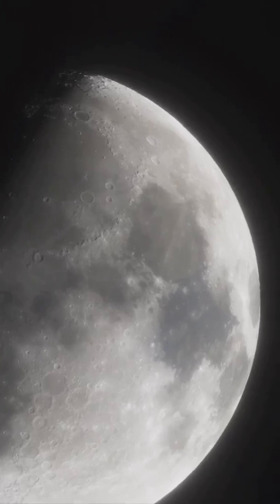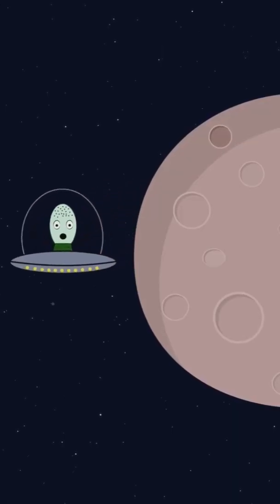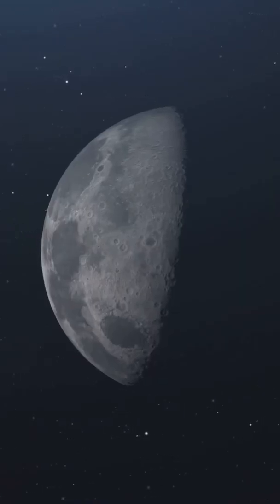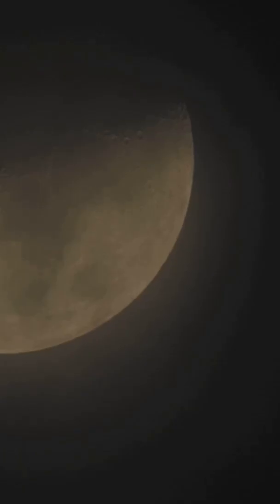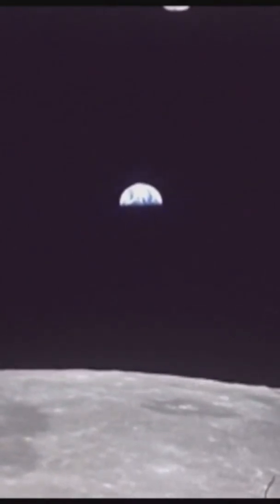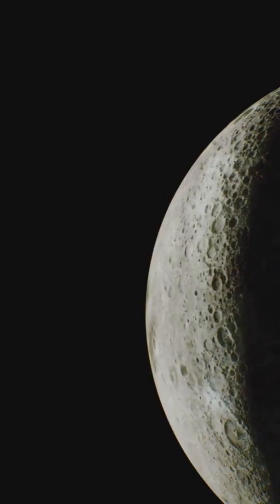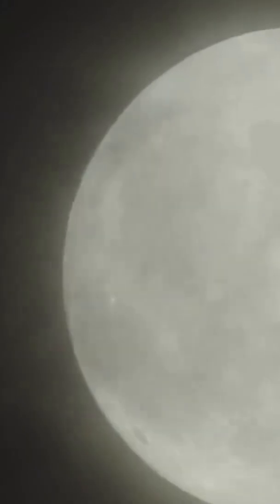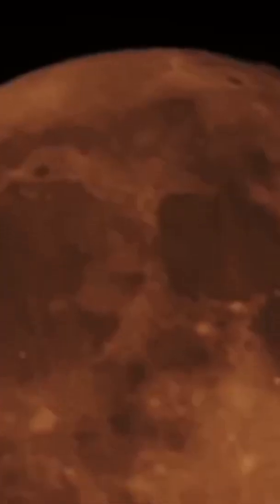Ever wondered why the Moon changes shape and color? ... 🌝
The moon goes through different phases—new moon, crescent, first quarter, gibbous, and full moon—because as it orbits Earth, we see varying amounts of its sunlit side. The moon's synchronous rotation means it spins on its axis in about the same time it takes to orbit Earth, so the same side always faces us. A supermoon occurs when a full moon coincides with the moon's closest approach to Earth, making it appear larger and brighter. A red moon, or lunar eclipse, happens when Earth blocks sunlight from reaching the moon, giving it a reddish hue. A blue moon is the rare second full moon in a calendar month. Sometimes, the moon appears half-lit (first or third quarter) because we see only part of its sunlit side, and it can seem to disappear during a new moon when it's between Earth and the Sun, so it's in shadow from our perspective.The moon's phases, from new moon to full moon, result from our changing view of its sunlit side as it orbits Earth. It always shows the same face due to its synchronous rotation. A supermoon appears larger during the closest approach, a red moon occurs during lunar eclipses, and a blue moon is a rare second full moon in a month. The moon appears half-lit during first or third quarter phases and seems to disappear during a new moon when it's in shadow.The moon's phases change as we see different parts of its sunlit side while orbiting Earth, with it always showing the same face due to synchronous rotation. A supermoon is larger, a red moon occurs during lunar eclipses, and a blue moon is a rare second full moon in a month. It appears half-lit during quarter phases and disappears during a new moon when in shadow.

Ever wondered why the Moon changes shape and color? In 2 minutes we break down moon phases—new moon, crescent, first quarter, gibbous, and full—and explain synchronous rotation (why we always see the same face). See how the Sun’s light creates the phase ladder, why a supermoon looks bigger at perigee, what causes a red moon during a lunar eclipse, and why a blue moon is a rare second full moon in one month. Quick, visual, and perfect for stargazers and students alike.